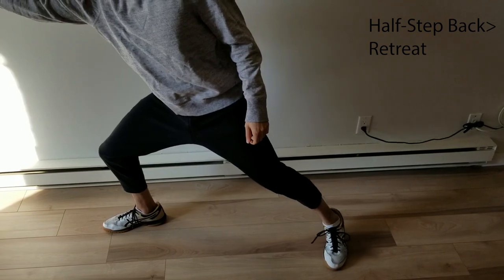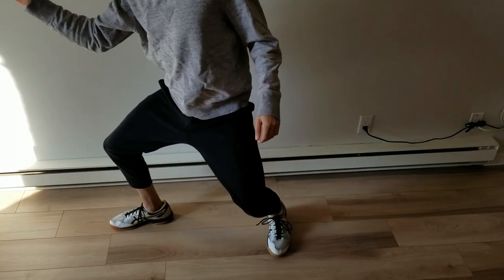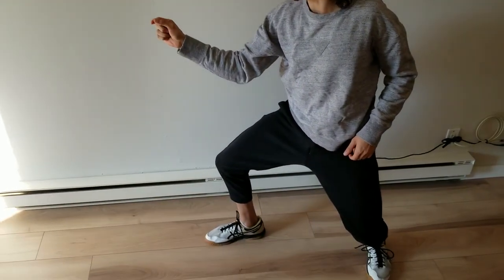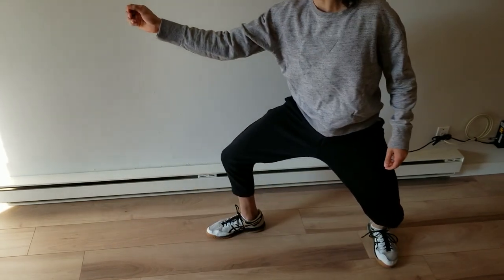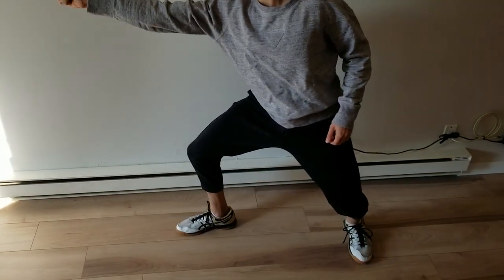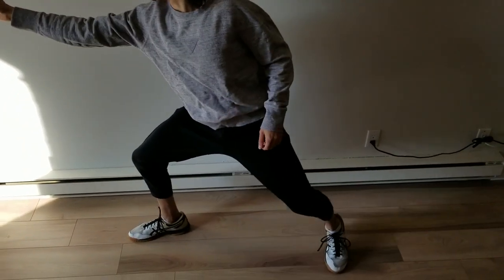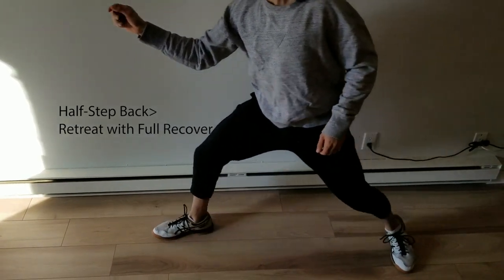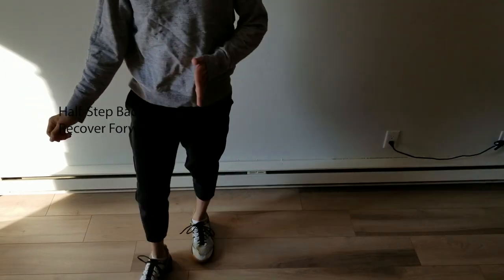Half-step Back | Fencing Tutorial [Movement Style] (Foil, Epee, Saber)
Half Step Back.

This video shows how one can use a half step back to maintain distance from an opponent or prepare his or her own arm for a defensive blade action (parry). This video is part of a video series focussed on movement, which will primarily be accessible through the S-Class app, which will launch in the coming days.

Special Thanks

We're also working hard to collaborate with these brands to bring you super cool fencing resources, which we'll announce soon :)